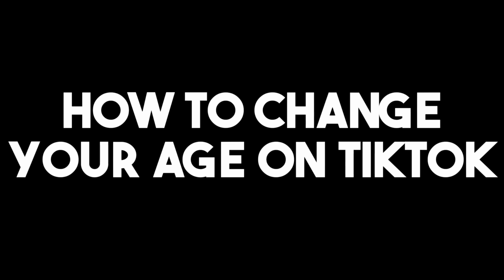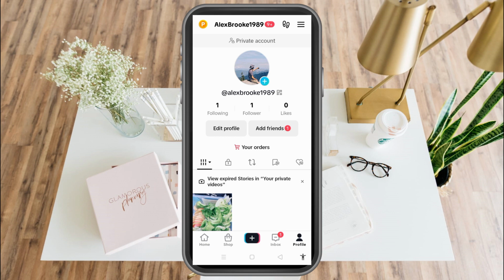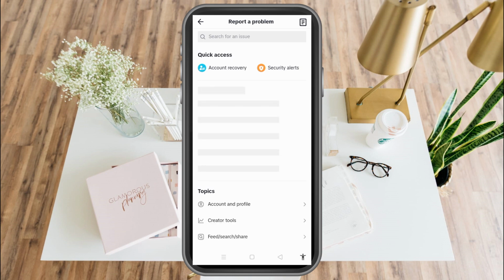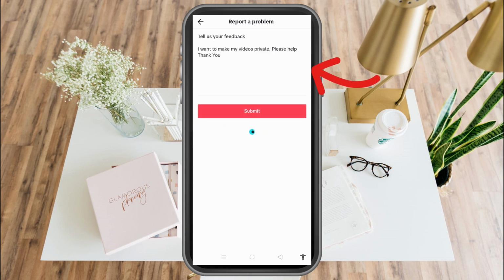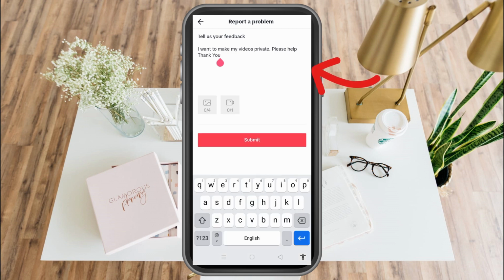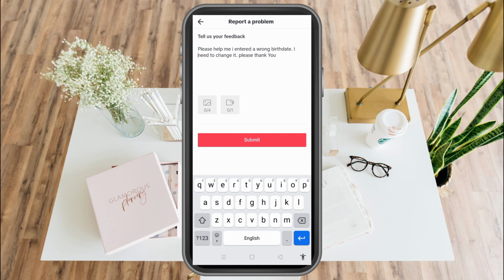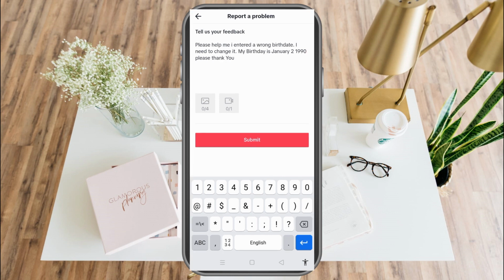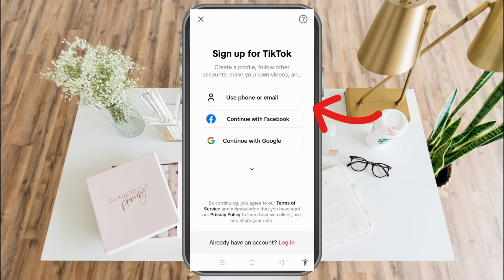How to Change Your Age on Tiktok (Quick Guide)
🕑 How to Change Your Age on TikTok - Step-by-Step Tutorial 🕑

Discover the simple process of updating your age on TikTok in this easy-to-follow guide. Whether you need to correct a mistake or adjust your age for privacy reasons, we've got you covered!

The step-by-step process to change your age on TikTok
Tips for ensuring accuracy and privacy

💡 Important Tips and Considerations 💡

Learn about the implications of updating your age on TikTok and how it may affect your account.

Accessing your TikTok profile settings
Locating the "Edit Profile" section
Updating your birthdate
Confirming the changes

Your support helps us create more content like this to assist fellow creators!